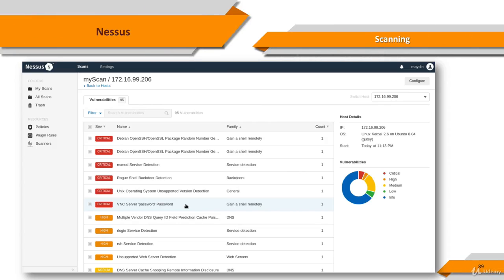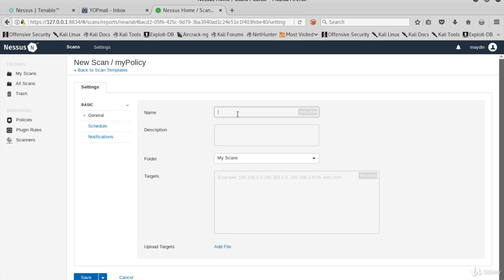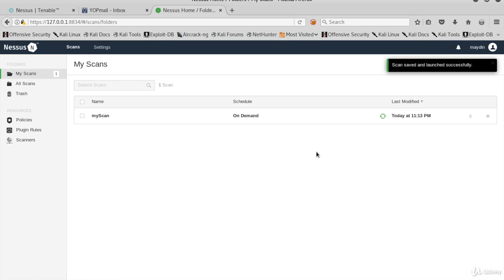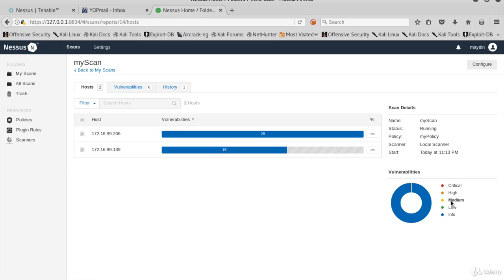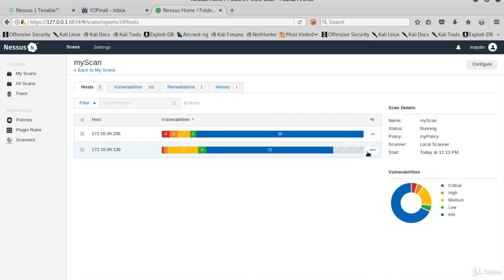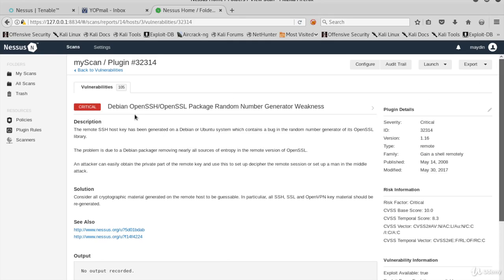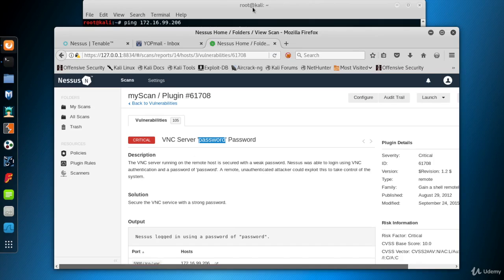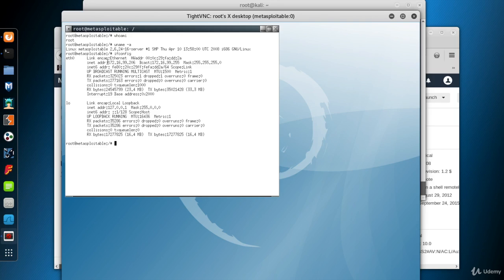10. Nessus in Action part 2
10. Nessus in Action part 2